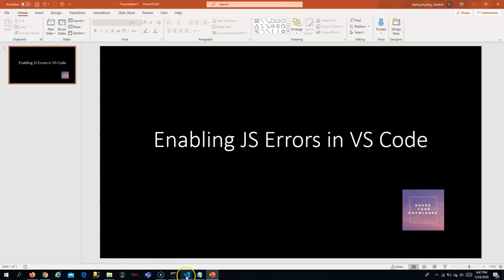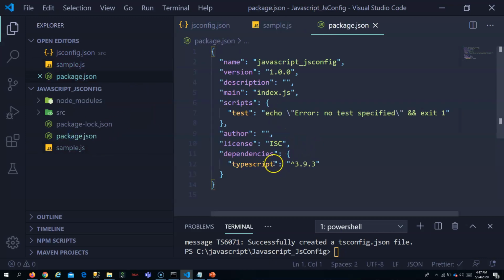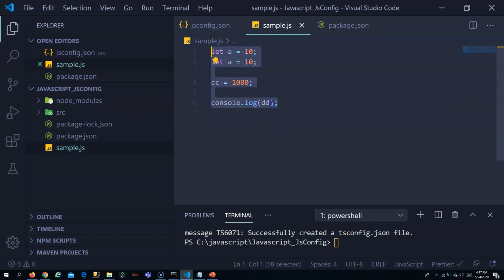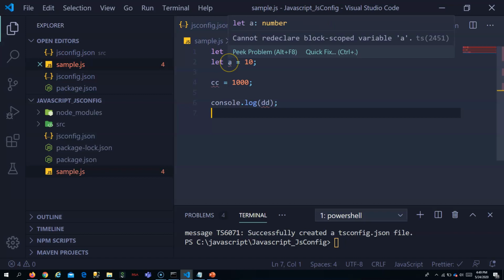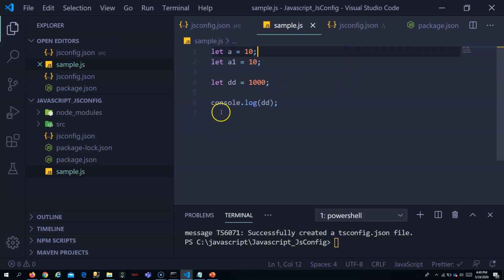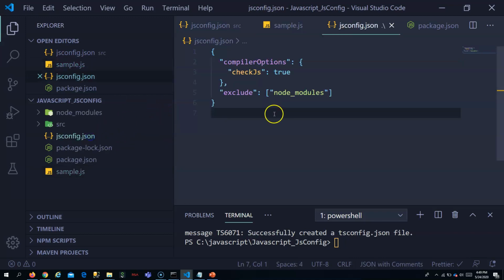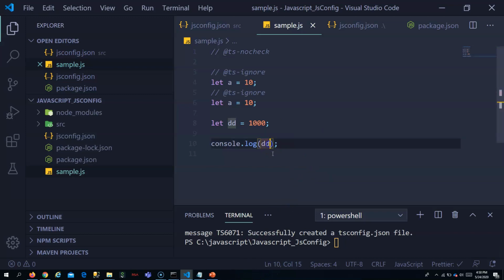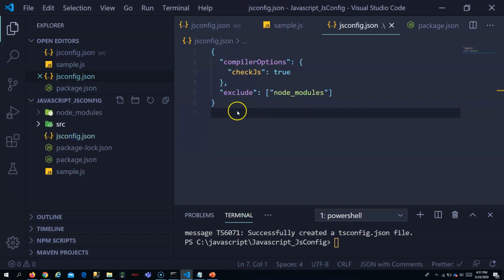Enabling js error in vs code